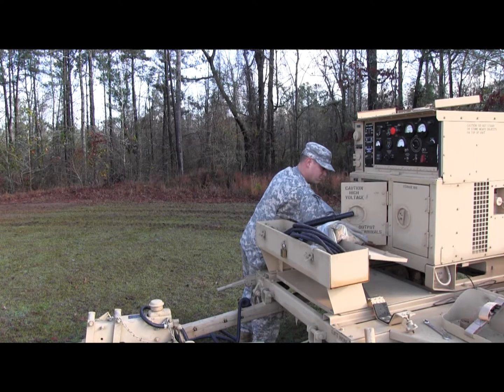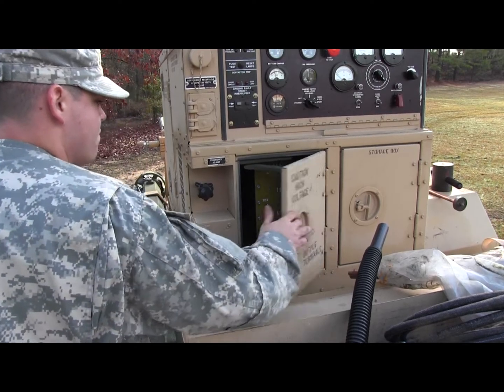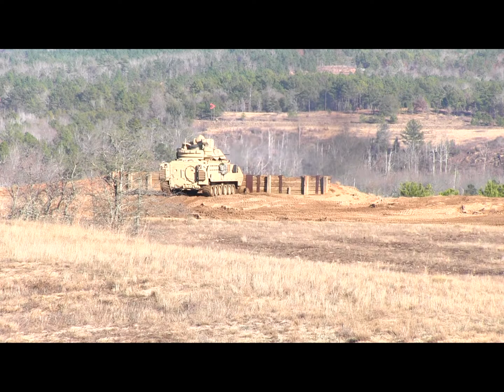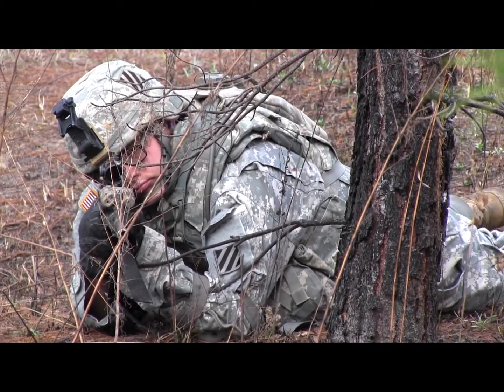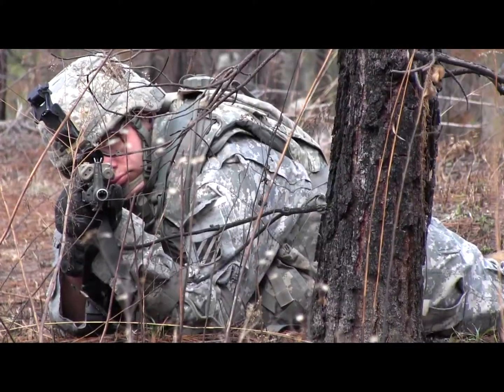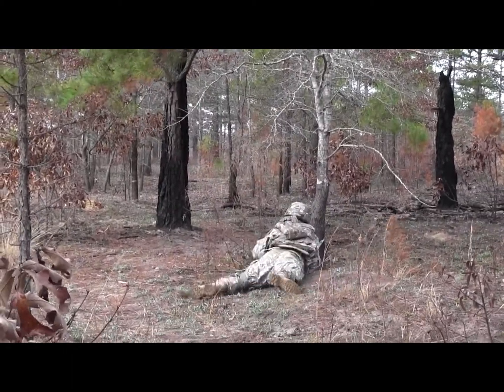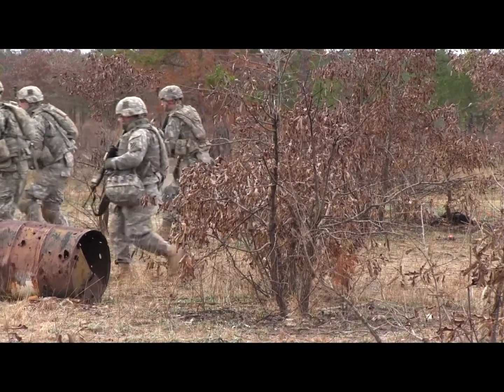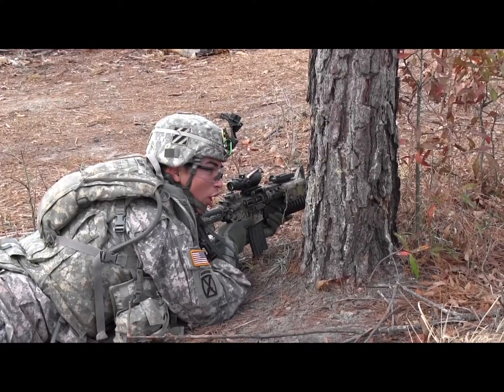Sledgehammer Soldiers prepare for the National Training Center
The Sledgehammer Brigade has been training over the past several weeks to prepare for the upcoming rotation to the National Training Center.